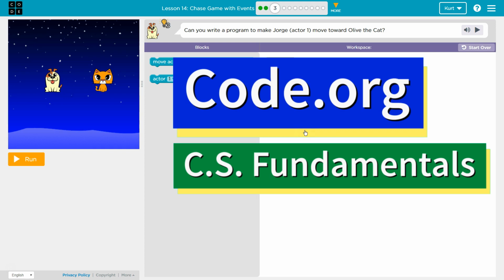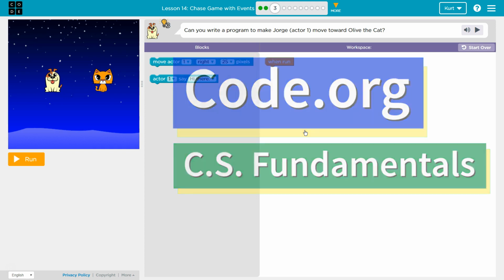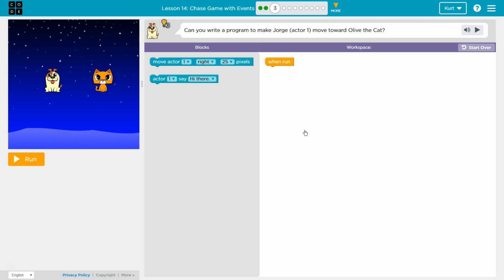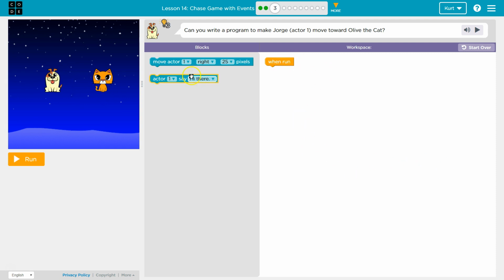Chase Game with Events Lesson 16.3 Course C Code.org Tutorial with Answers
Chase Game with Events Lesson is part of Code.org's C.S. Fundamentals Course. This course is an excellent way to learn coding. Each part challenges students to accomplish a new task while learning computer science concepts. This particular course, C.S. Fundamentals is often used in elementary. In this video I walk through step-by-step how to get the right answer for this puzzle.